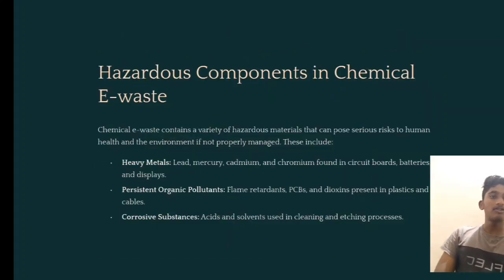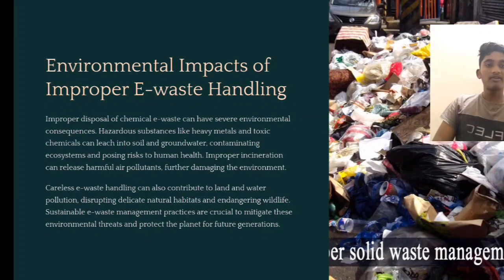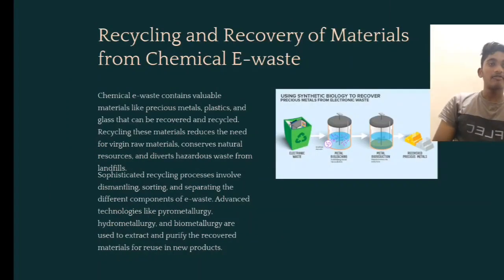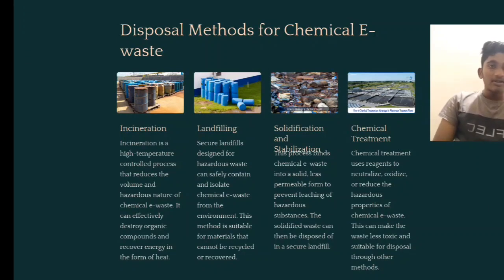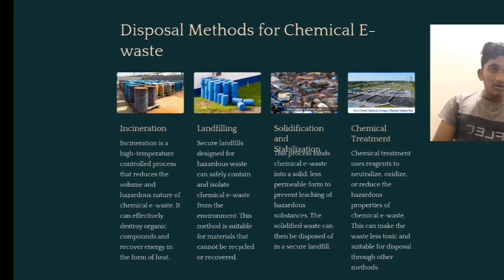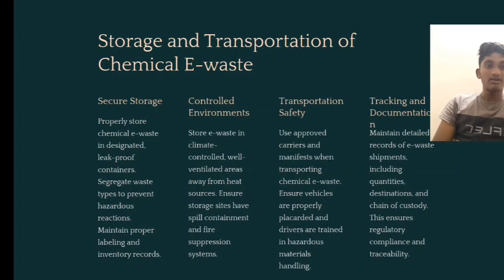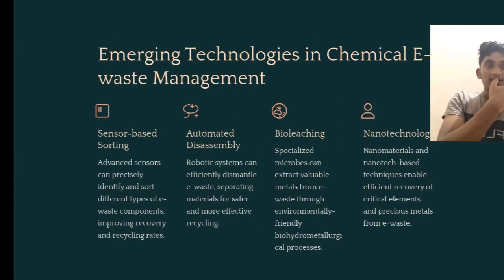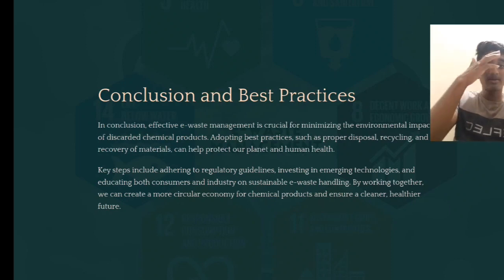chemistry ewastemanagement svce youtube